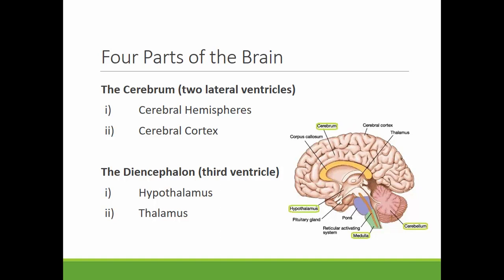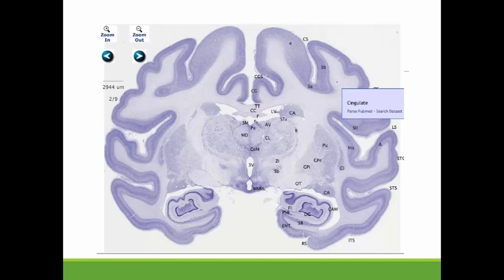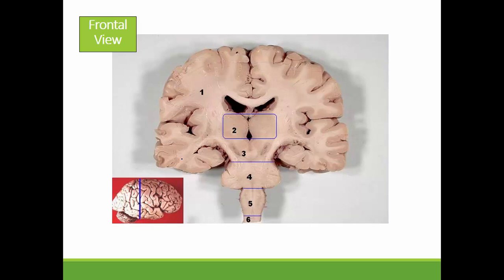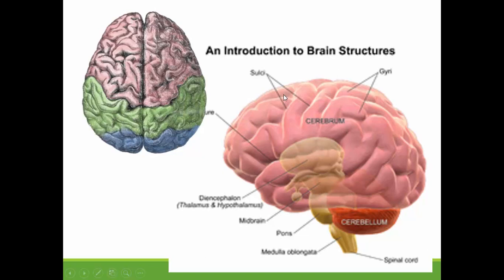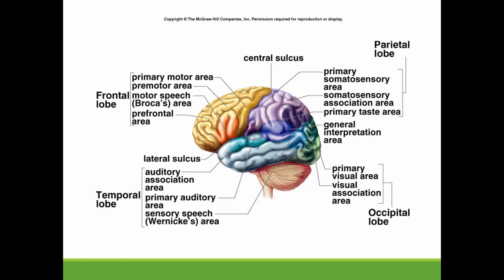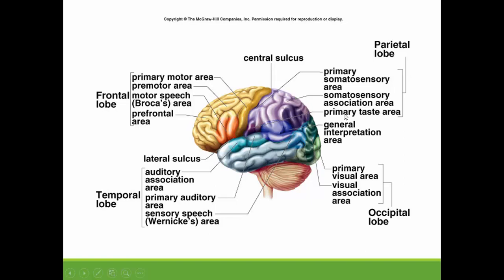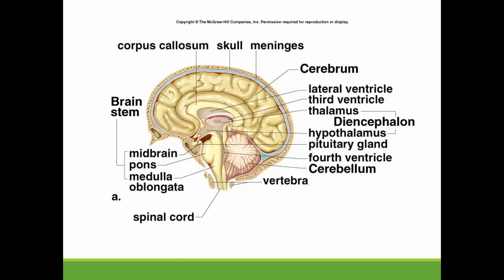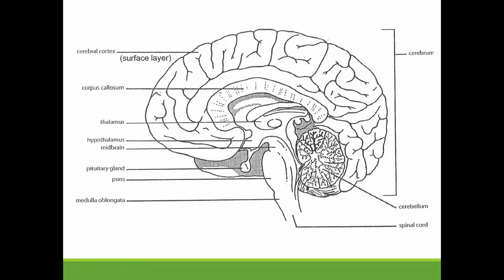The Structures of the Brain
This video reviews the location of the structures of the brain using several different diagrams.